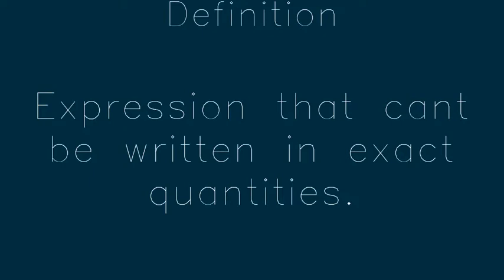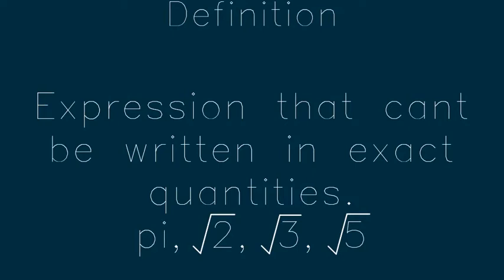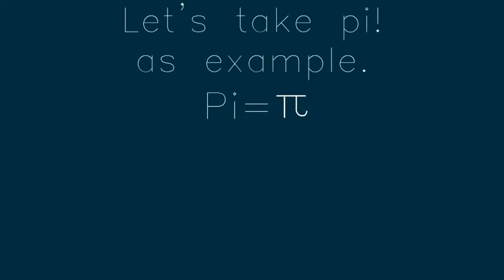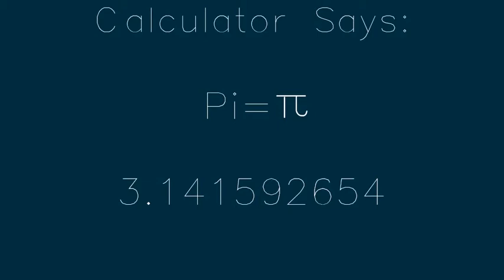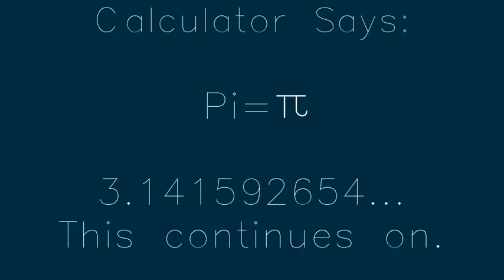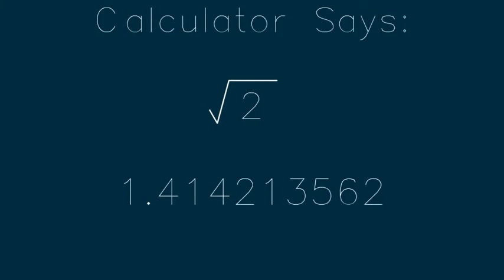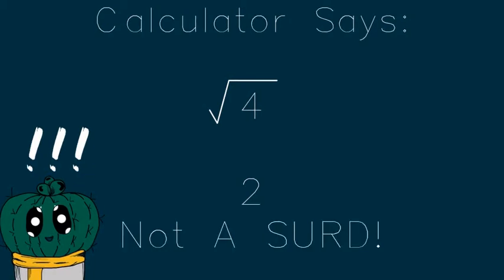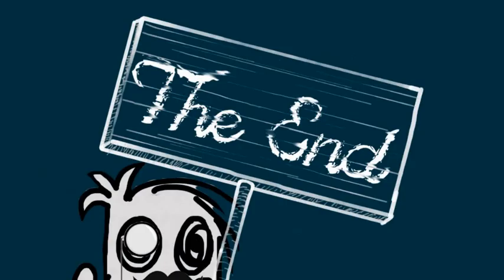Surds | What are they?